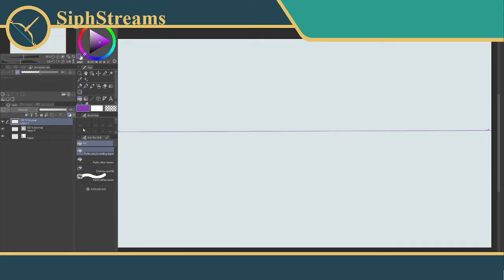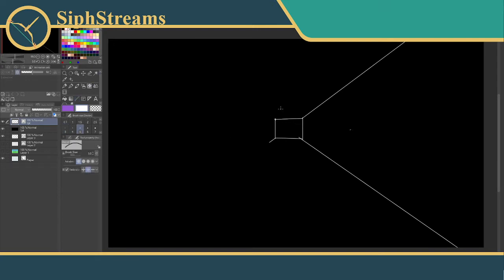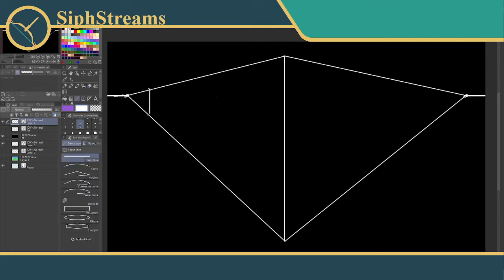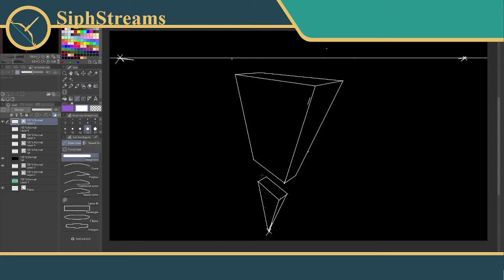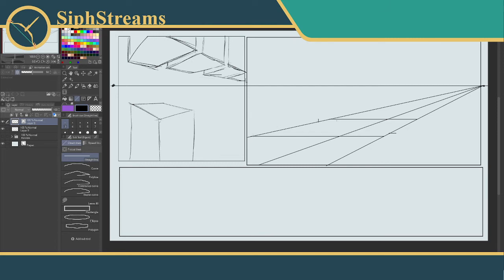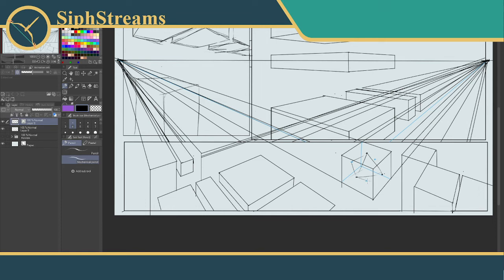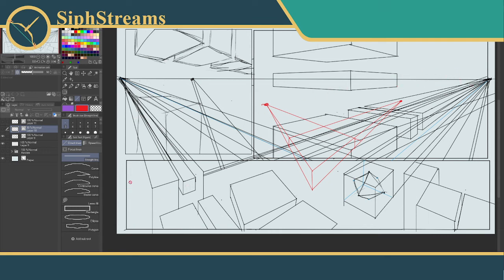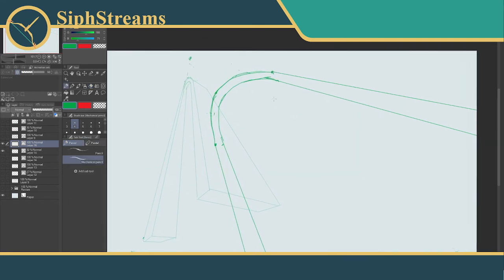SiphStreams p14: Putting Things Into Perspective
Howdys and Salutations y'all! Welcome to the 14th page of Learning to Draw with Siphimir! And I do mean "with" - we're going to be figuring this out together, since I don't know how this digital drawing stuff works yet at all! Let's figure it out together!

Follow along here, or join me live on Twitch!